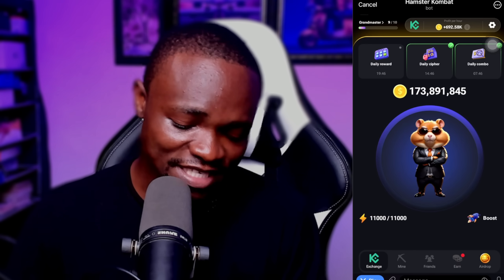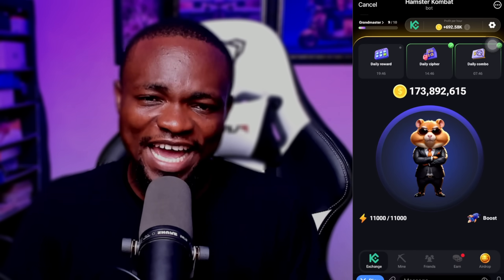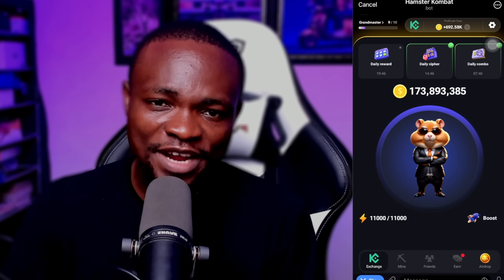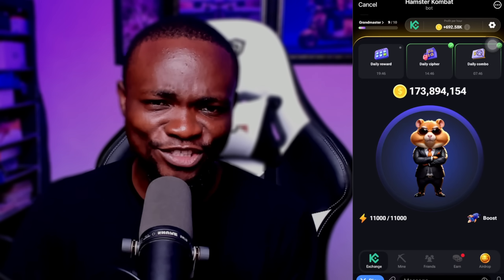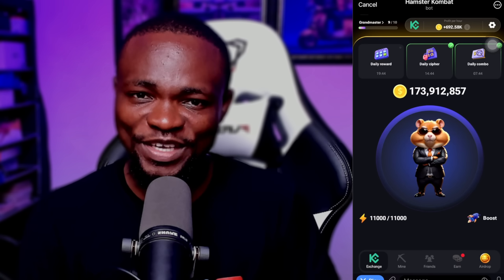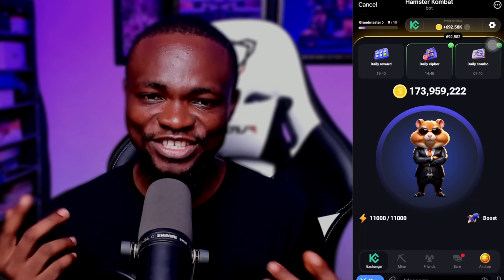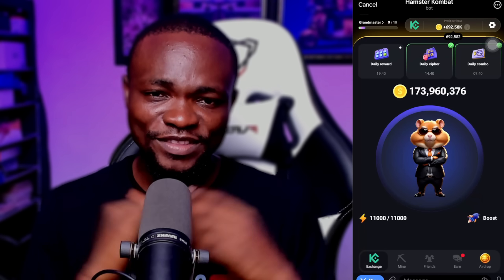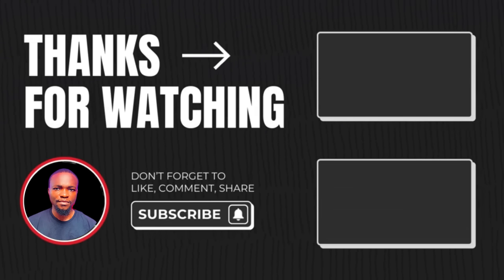Hamster Kombat: Claim HIDDEN COINS for free - Nobody Knows THIS!!